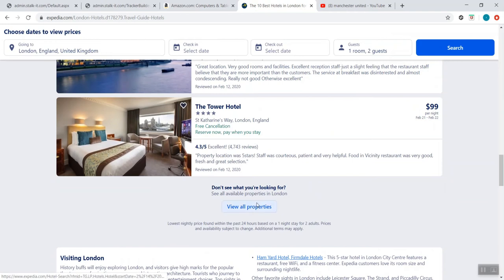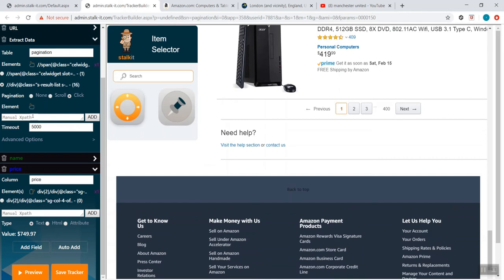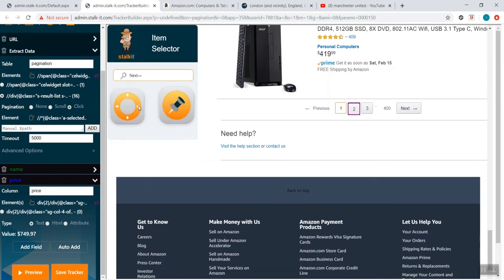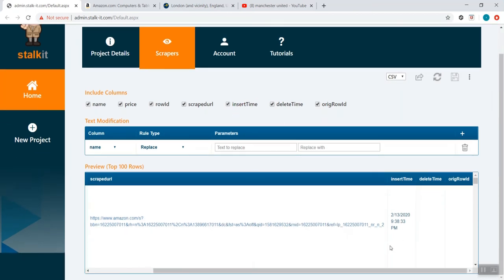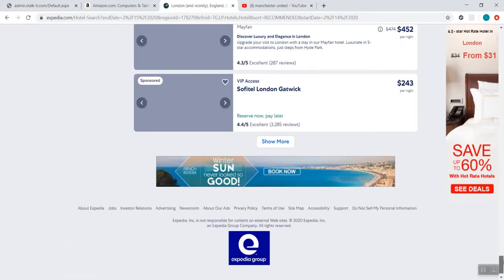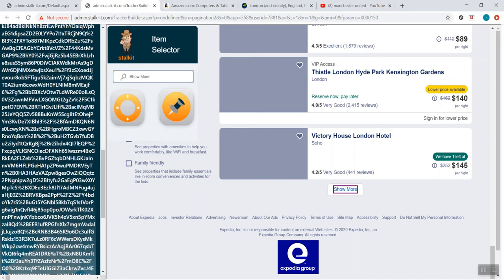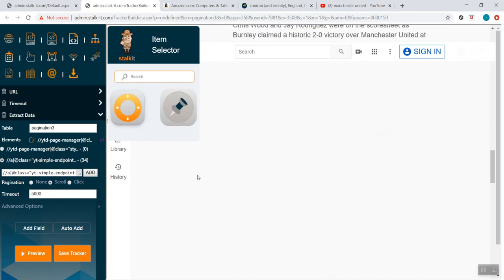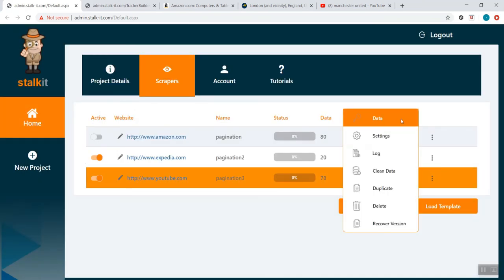Stalkit tutorial #12 - Use cases - pagination types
Use cases - pagination types
Scraping data from amazon, expedia and youtube with 3 different types of paginations.